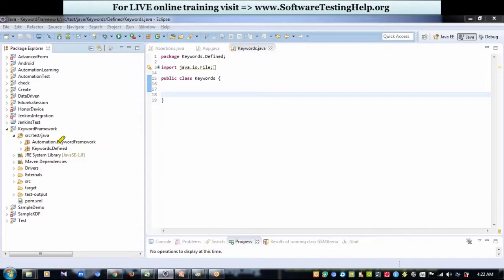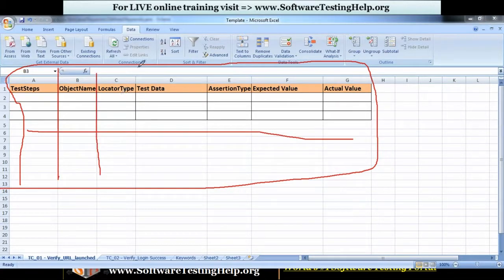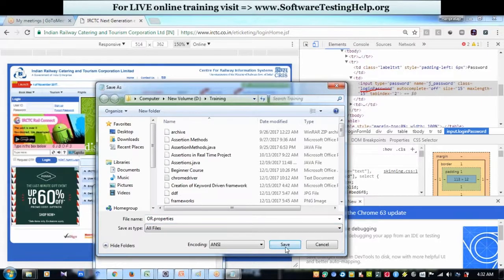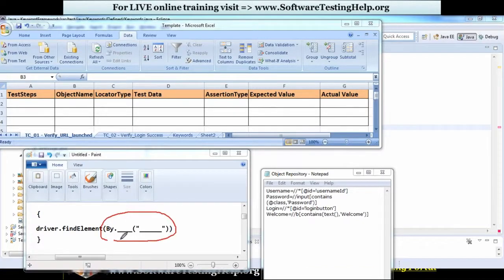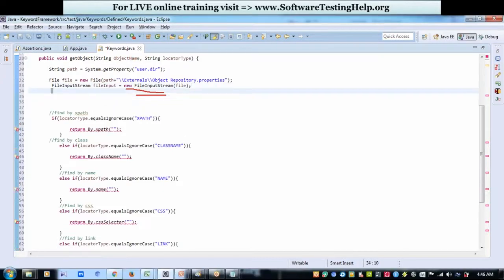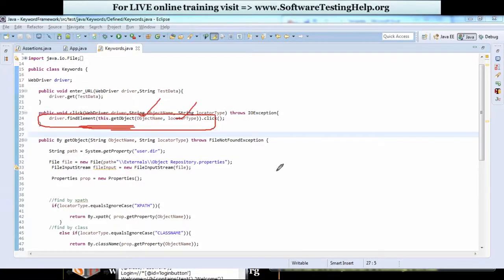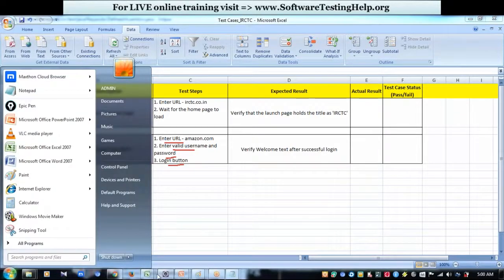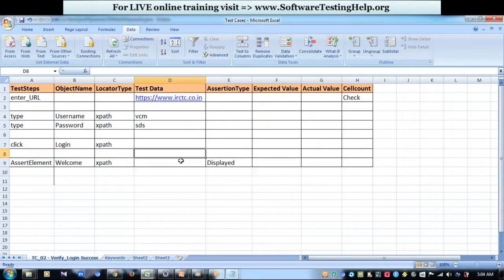Creation of Keyword Driven Framework Part I (Tutorial #11)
Creation of Keyword Driven Framework with various components.
Check Full Tutorial here:
In this video, you will see how to create a keyword-driven framework along with the various components of a keyword-driven framework